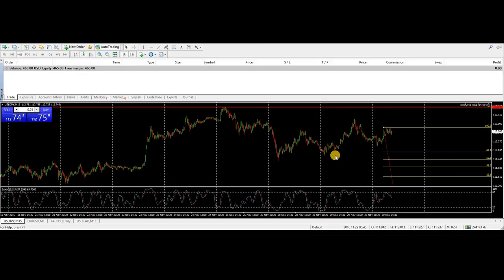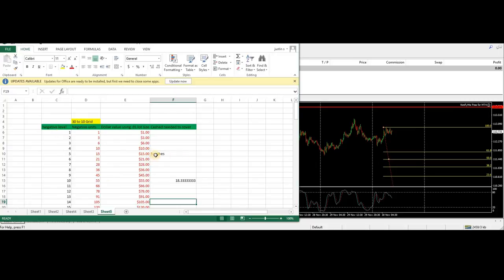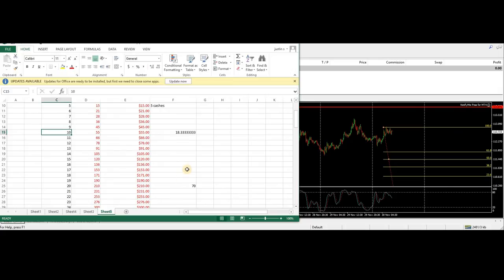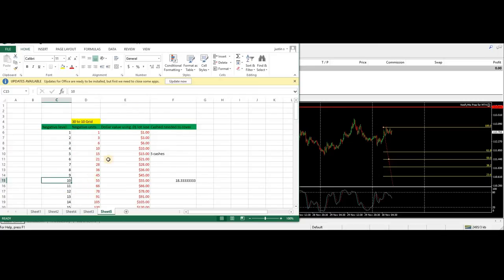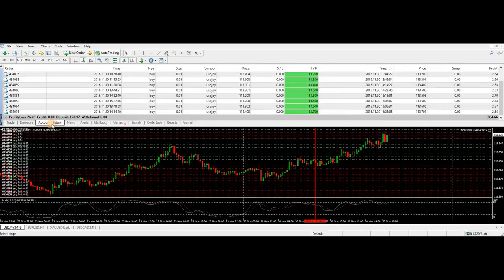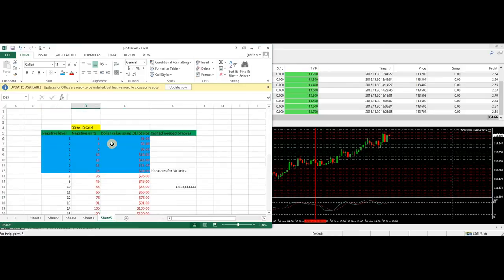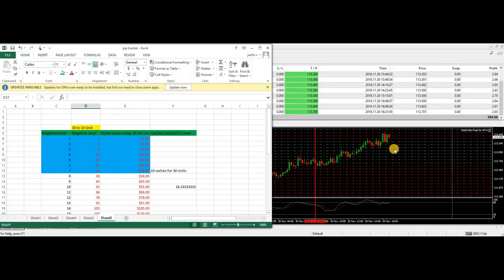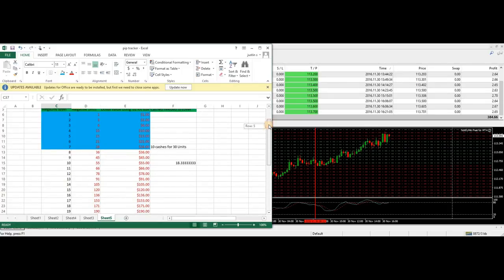FOREX Grid Trading Nov 30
FOREX Long grid live trading Nov 30
I am using a 30/10 pip grid with an initial lot size of 0.01 pips and a starting float of $465